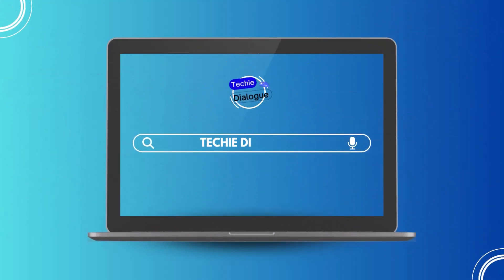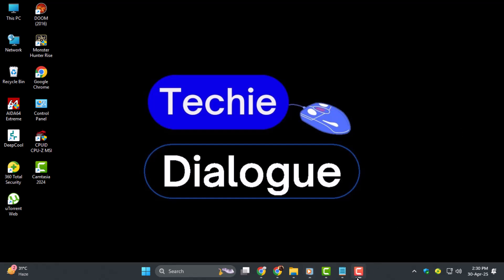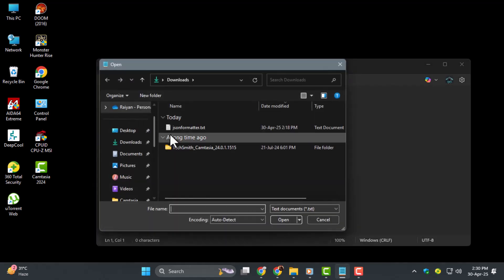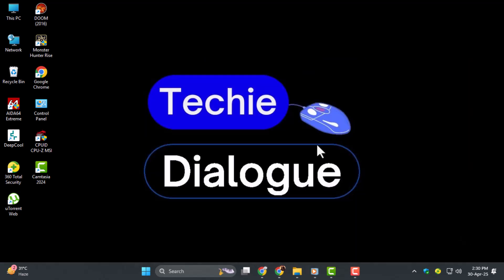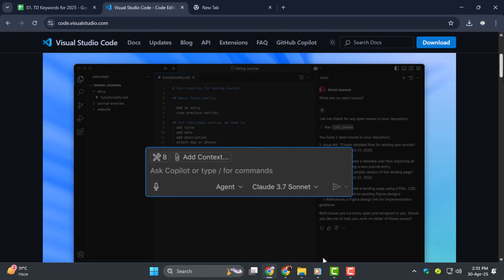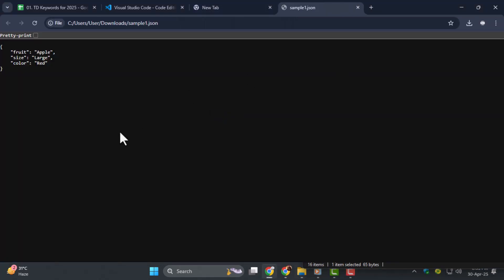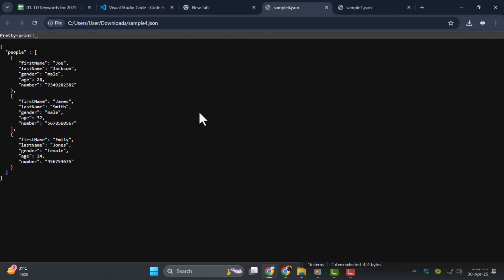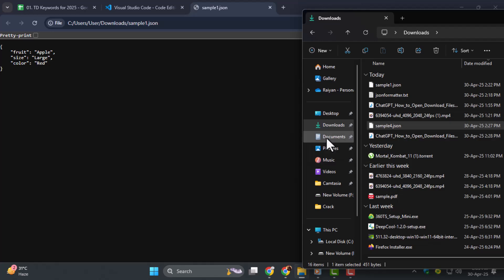How To Open JSON File - Simple Steps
How To Open JSON File

JSON files are commonly used for data exchange and storing information in a structured format. They are plain text files with key-value pairs that are easy for both humans and machines to read. However, opening a JSON file may not be as straightforward if you’re unfamiliar with the format. In this video, we’ll explain what JSON files are, how they are used, and provide simple methods to open them using various tools and software available on your computer or phone.

* How to open JSON files on Windows
* Open JSON file with text editor
* View JSON files on Mac
* Open JSON file without coding
* How to open and read JSON format